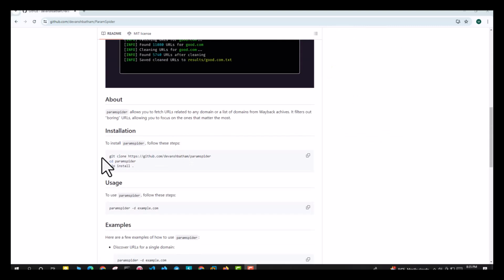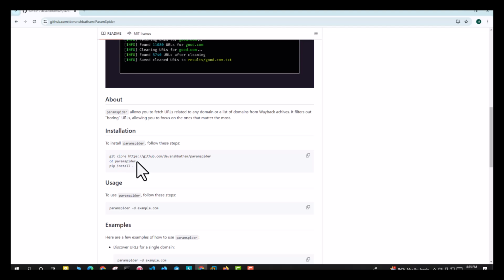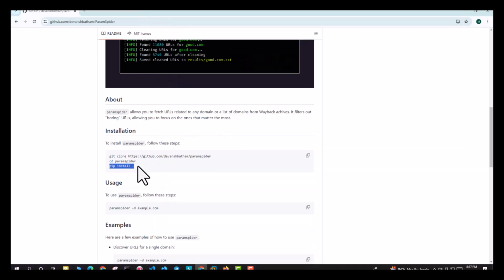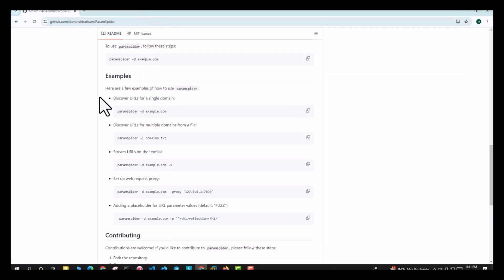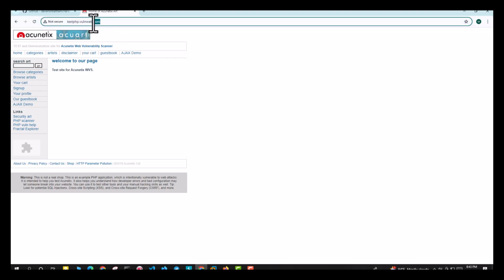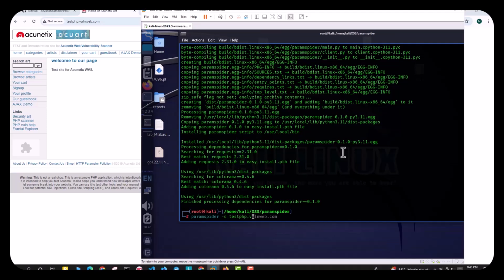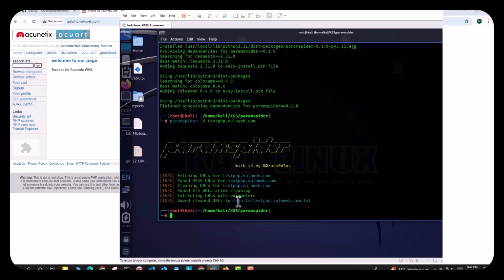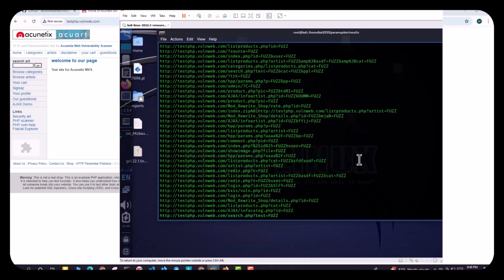Master Web Parameter Discovery with ParamSpider | install and use of Paramspider for Bug Bounty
In this video, we'll explore ParamSpider, an incredibly powerful tool designed for web security enthusiasts and penetration testers. ParamSpider is a script that automates the discovery of hidden parameters in web applications, making it easier to uncover potential vulnerabilities and improve the overall security of your web assets.

What You'll Learn:

What ParamSpider is and how it works
How to install and set up ParamSpider
A step-by-step guide on using ParamSpider to discover web parameters
Practical examples and use cases for penetration testing
Tips and tricks to get the most out of ParamSpider

Why ParamSpider?

Hidden parameters in web applications can often lead to significant security vulnerabilities. ParamSpider automates the tedious task of parameter enumeration, allowing security professionals to focus on analyzing and securing the discovered parameters. Whether you're a beginner in web security or an experienced penetration tester, ParamSpider is a valuable tool to add to your toolkit.